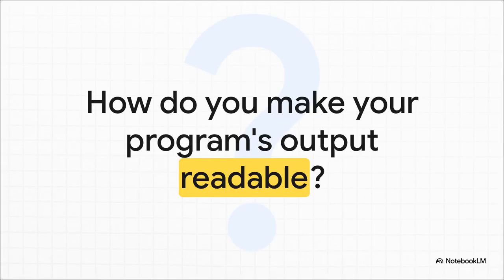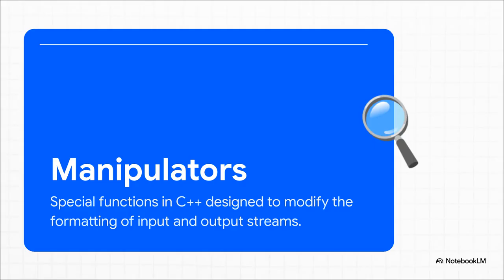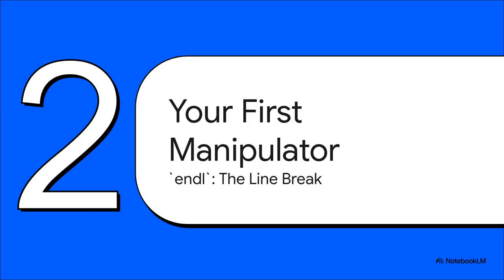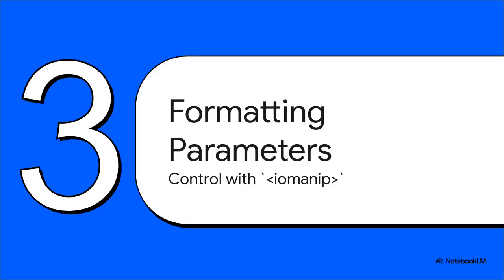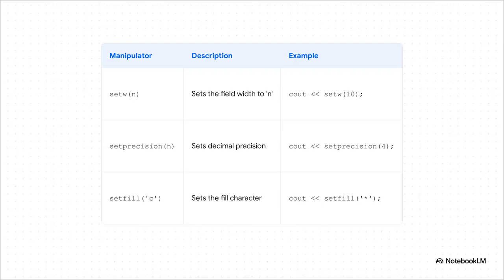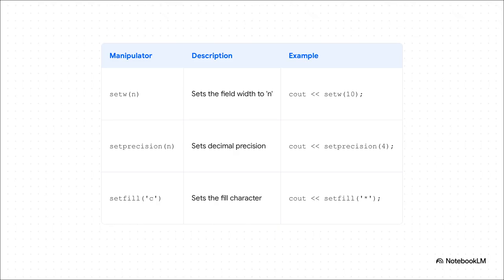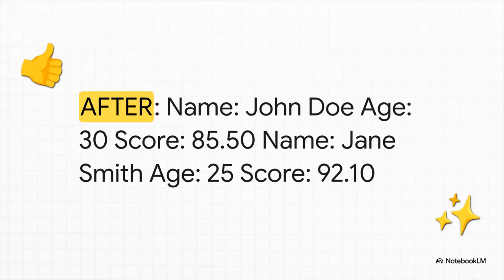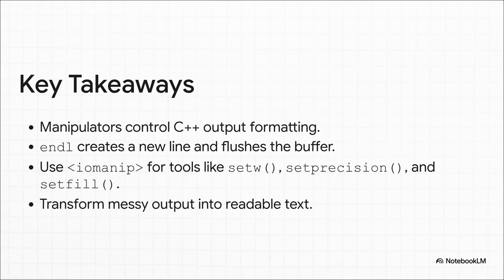C++ Manipulators Explained | endl, setw, setprecision in C++ | CS Explained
In this video, we explain C++ Manipulators in a simple and beginner-friendly way 🔥
In this video, we explain C++ Manipulators in a simple way.

⏱️ Timestamps:
00:00 Introduction to C++ Manipulators
00:32 What are Manipulators in C++?
01:20 Why Manipulators are Used
02:05 endl Manipulator Explained
03:10 Example of endl
04:05 setw() Manipulator Explained
05:10 Example of setw()
06:20 setprecision() Explained
07:25 Example of setprecision()
08:30 Common Mistakes
09:10 Summary

You will learn:
✅ What are manipulators in C++
✅ endl manipulator
✅ setw() manipulator
✅ setprecision() manipulator
✅ How manipulators help in output formatting

This video is very useful for:
📌 C++ beginners
📌 BCA / BTech / CS students
📌 Exam preparation & viva

Watch till the end to understand C++ output formatting clearly 💯